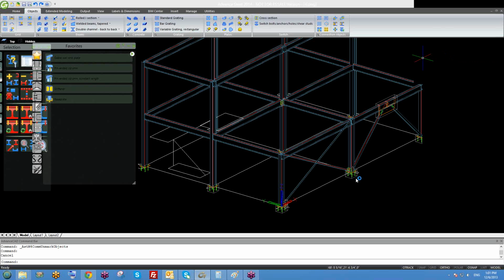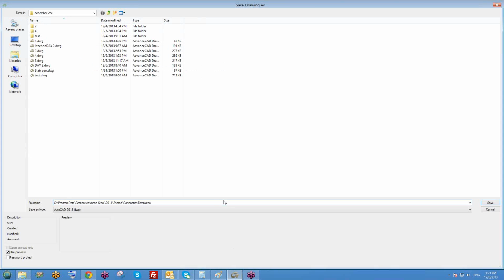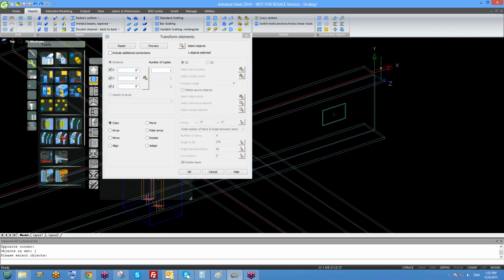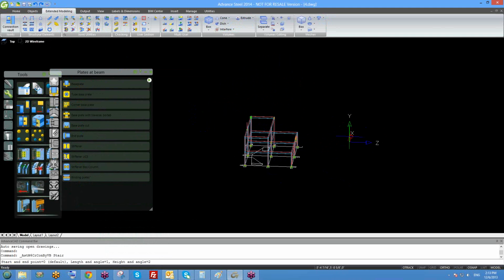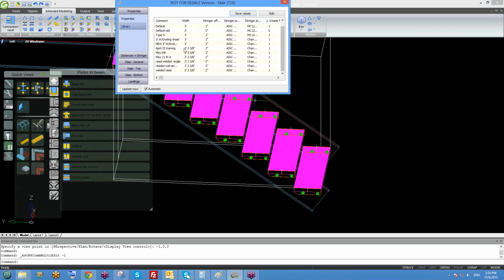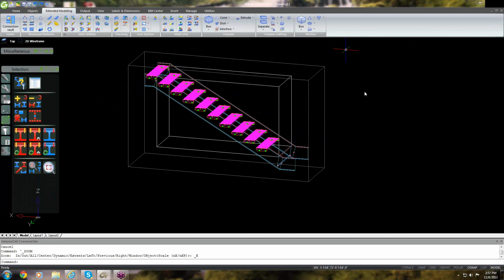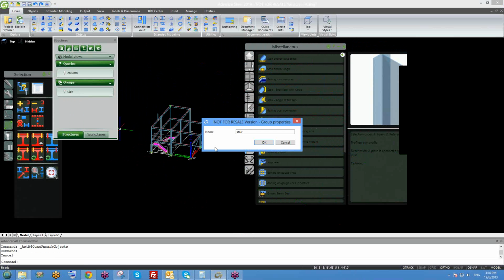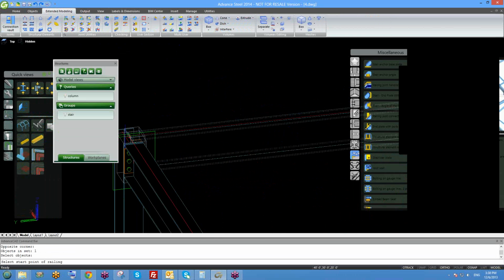2013 12 06 13 01 Advance Steel basic training 5 of 10